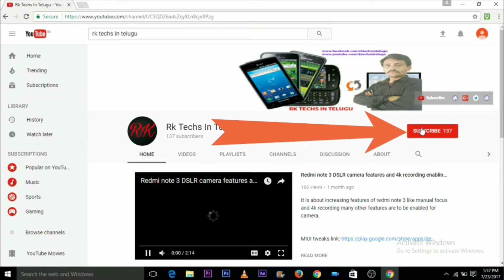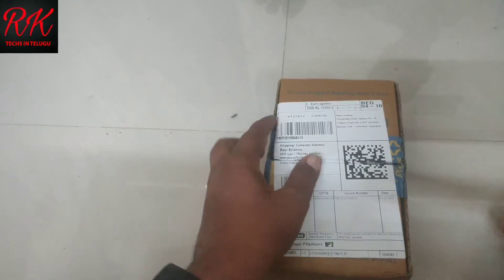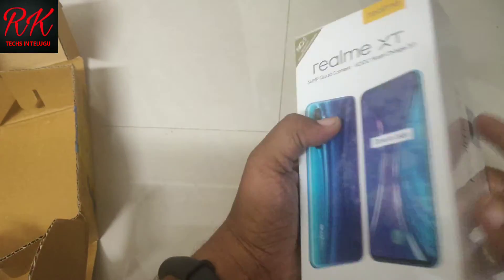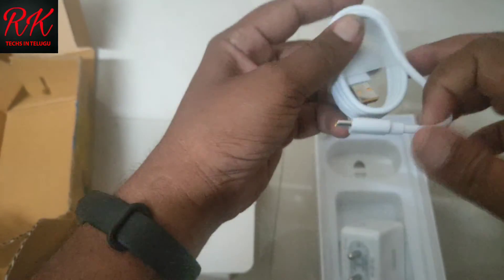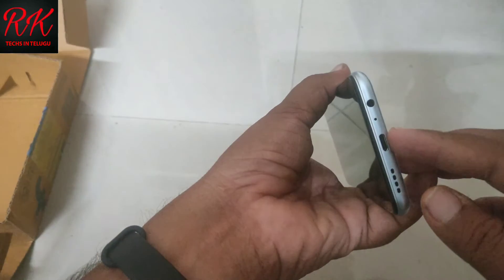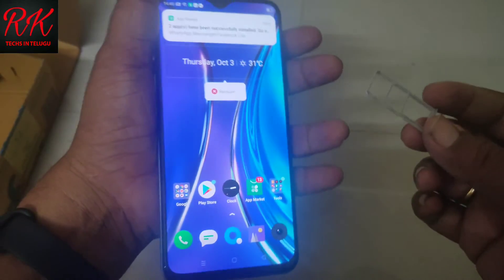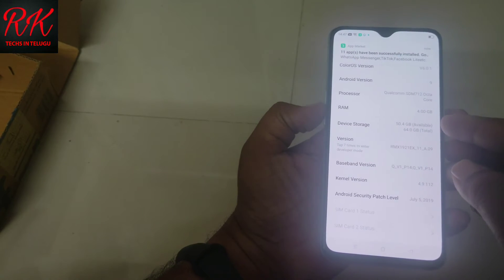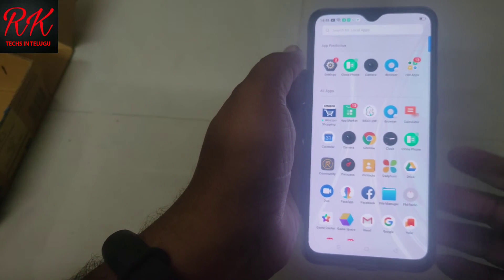Realme XT Unboxing